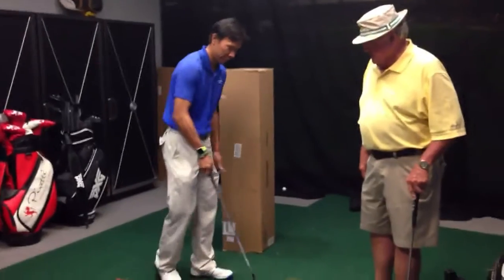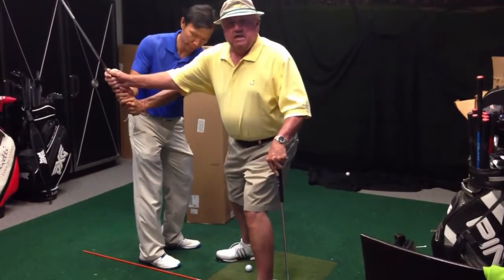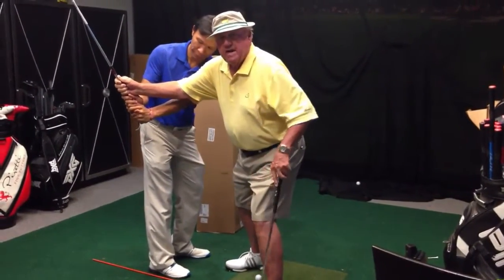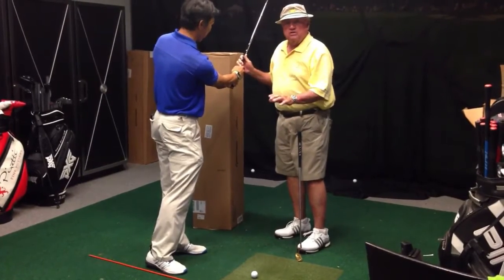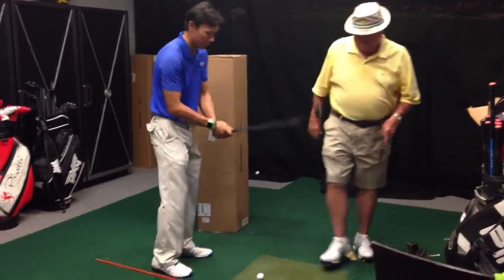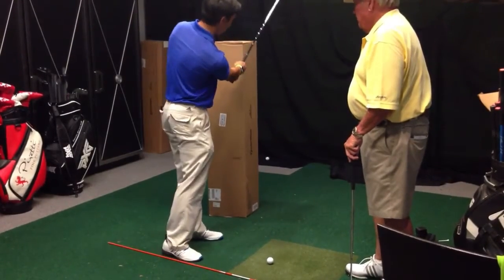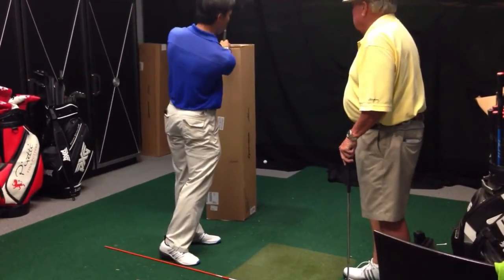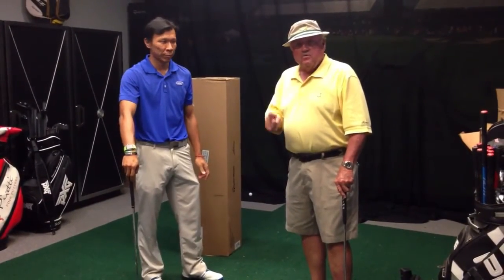Charlie Epps - Discusses your wedge technique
Learn a simple way to monitor one key fundamental for your wedge shots.